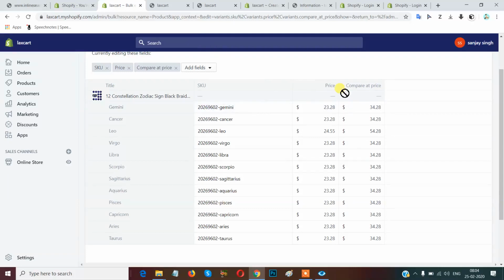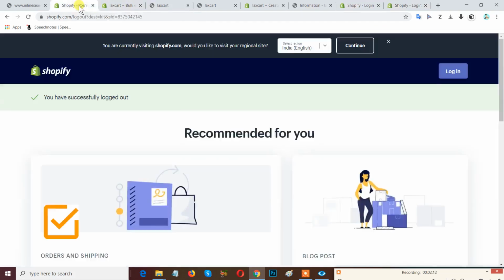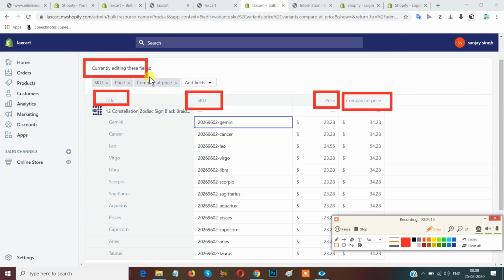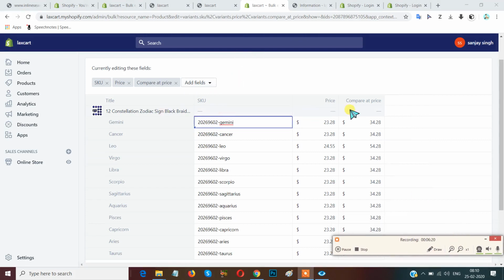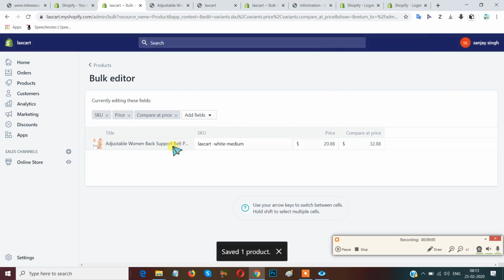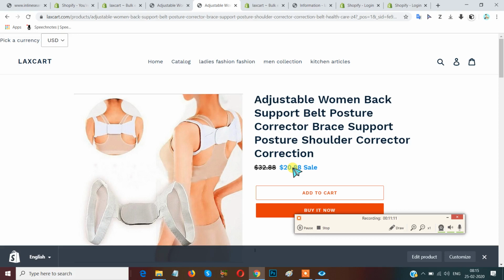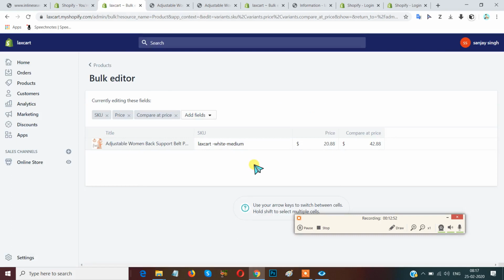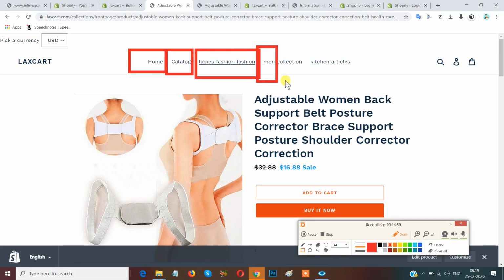Product Editing In SHOPIFY Store /Adding Products In Your SHOPIFY Store